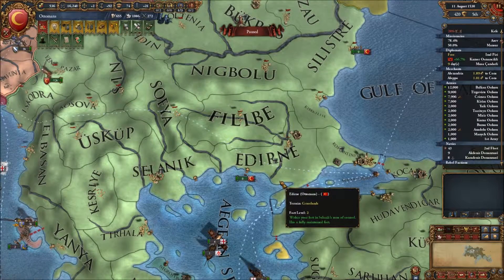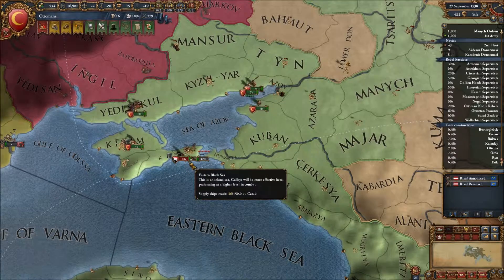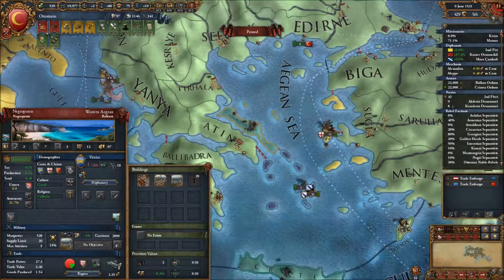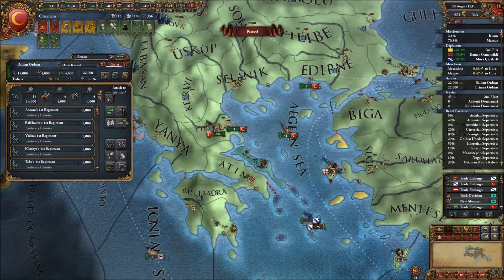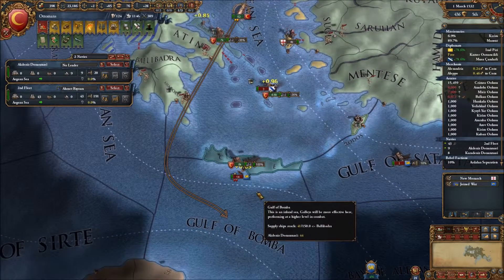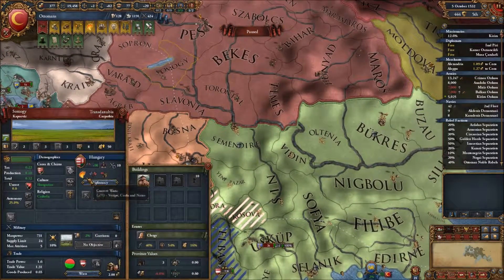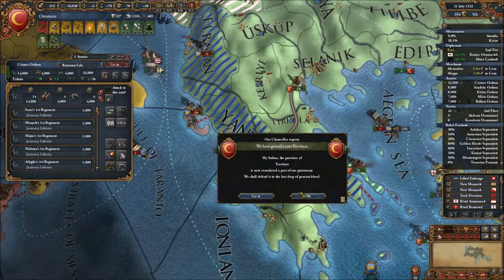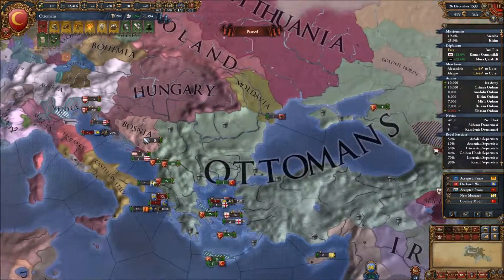Lets play EU IV with the Ottomans: Sultan of Rum (21)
Claiming what is mine!

What my channel is all about? I make Let's Play videos about history games. During the video i will comment on my gameplay and try to add all kinds of historical facts about the timeframe the game is showing.